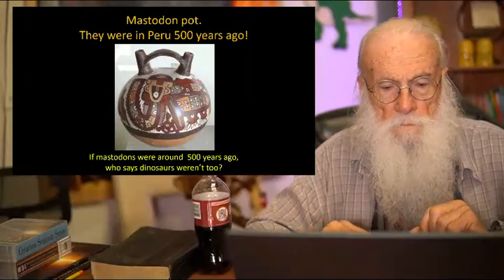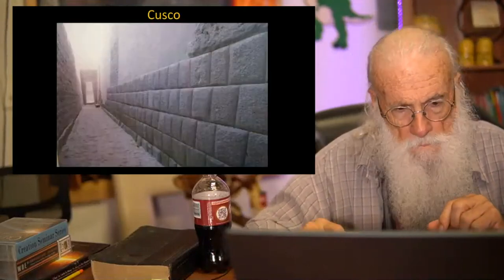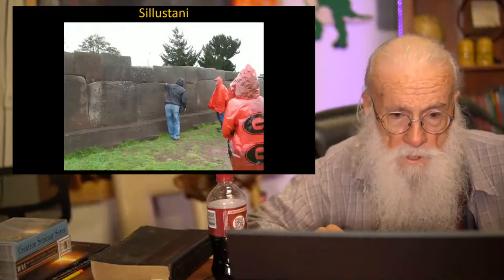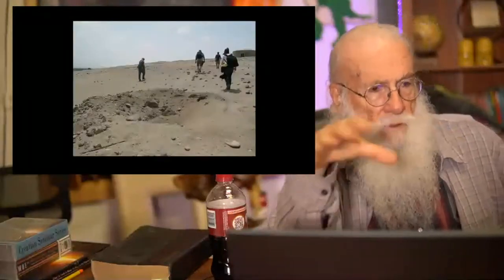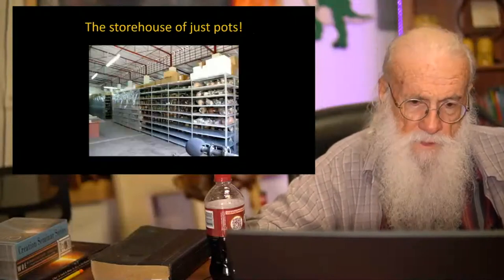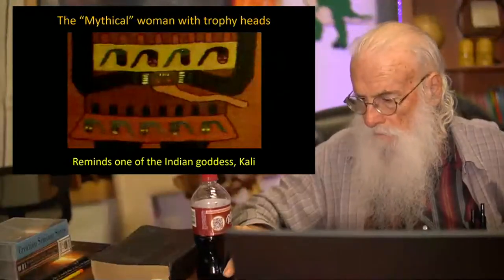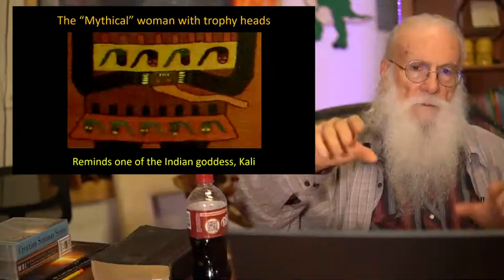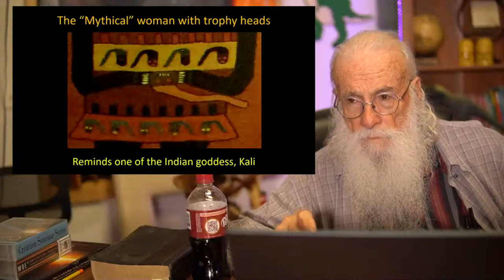Dr Kent Hovind Bootcamp Joe Taylor Strange Peru Part 2 LIVE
Dr. Hovind, aka DAL, allows for the reposting of his videos, and I consider him to be one of the best polemist on creation science evangelism (aka, young Earth Creation (YEC)).  Mainly his creation science, will be uploaded here, and occasionally, other stuff which may include a few topics, he and I do not agree on.  When this is the case, you need to view both sides, and study for yourself, and then decide for yourself.  Use these materials, to advance your Bible study, and answering atheists.  My videos will be labeled as (UTOL, or TTV).  I have permission from Anthony Rogers    (AR), JAI (JAI), and Daughter of Christ (DOC).  These three, like I, do polemics and apologetics.  So, their apologetics will be on this channel, and polemics, on the other channel

On his videos, that is "Comments on Comments", I try to add a date to the end of it, and may NOT be accurate, but rather is the date, I downloaded it.

I am available to be a guest speaker, if your congregation is interested.  Topics are:
Is OSAS Biblical
Is The 10 Commandments still valid'
End times Biblical prophesy
Islam
Which Bible translation is most accurate